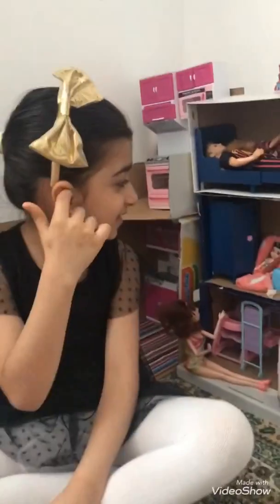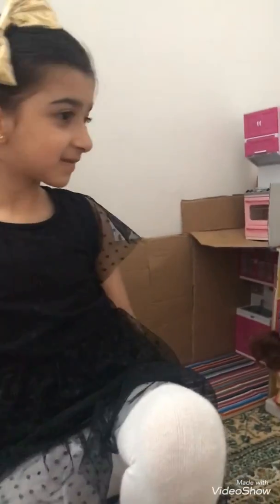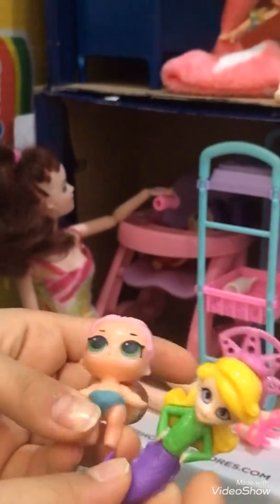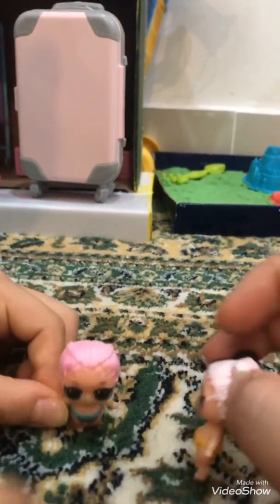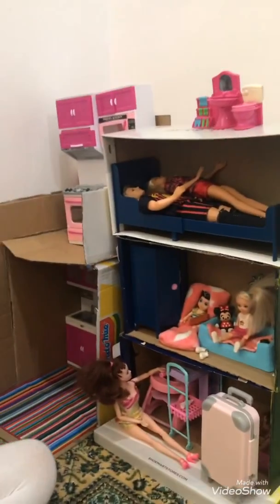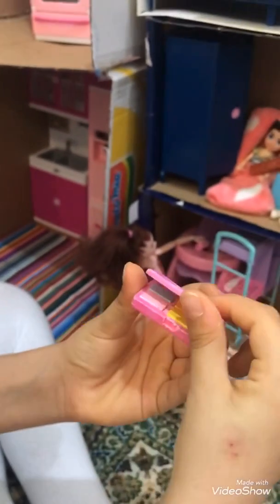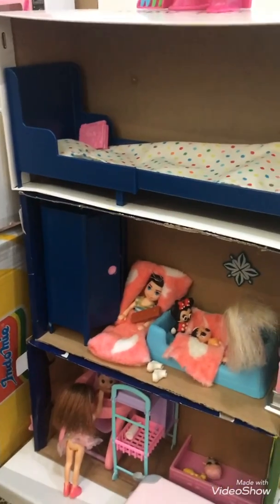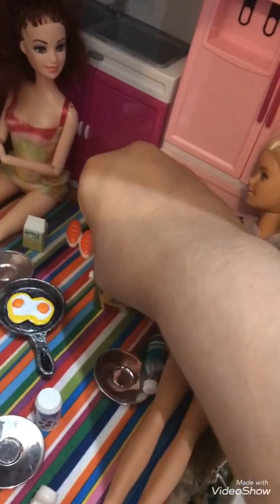Gelareh added 3 more stuff to her dolls house 🏠